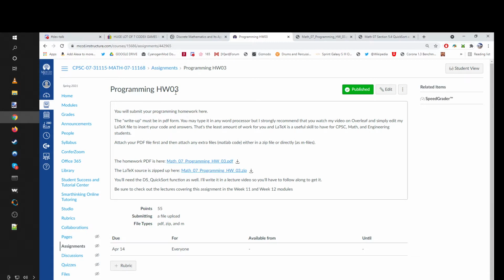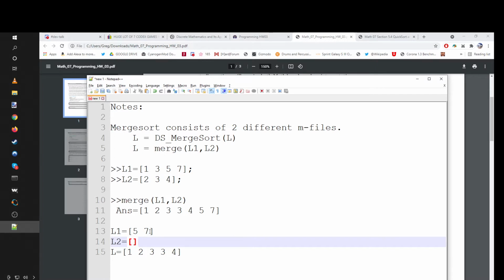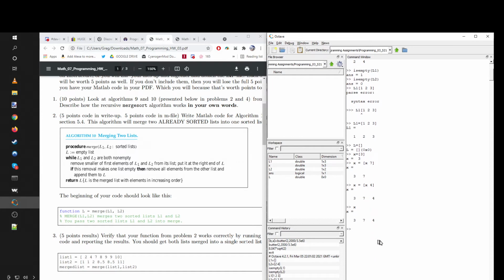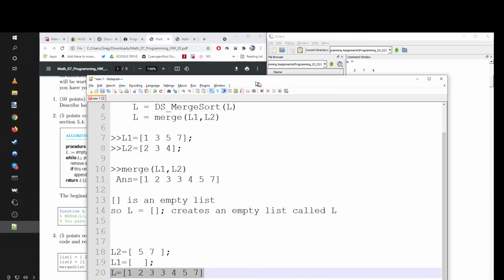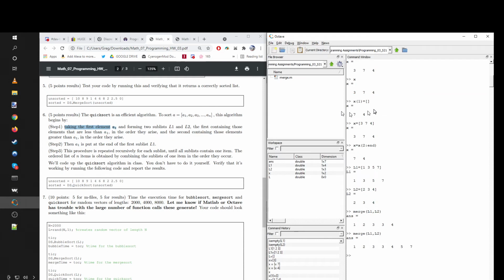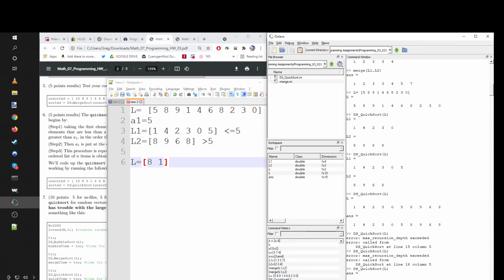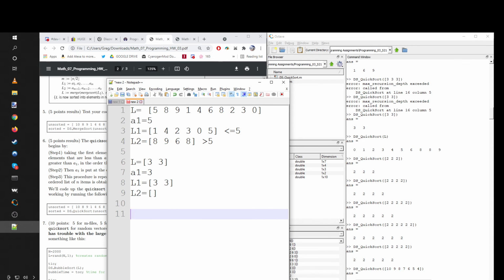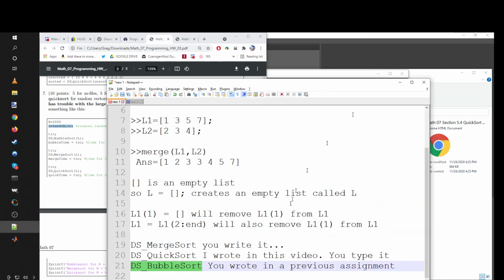Math 07 - Section 5.4 - Quicksort and Merge - S21